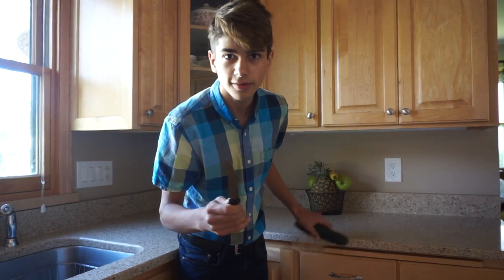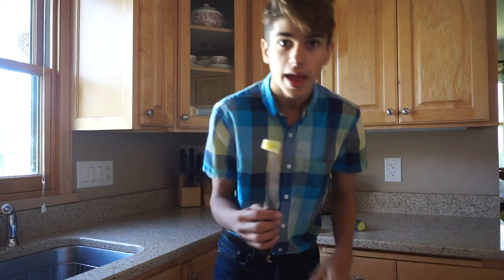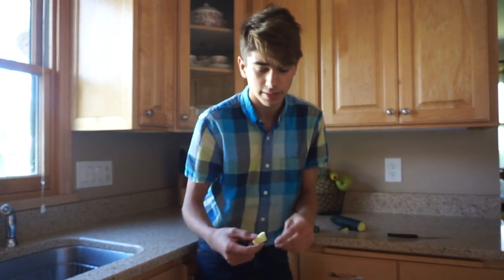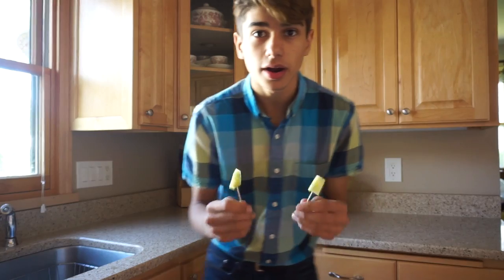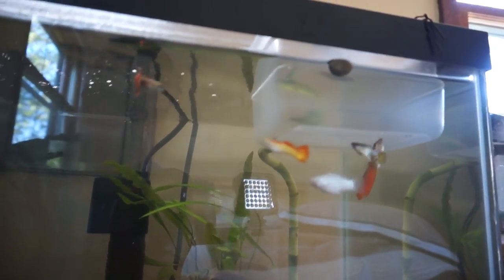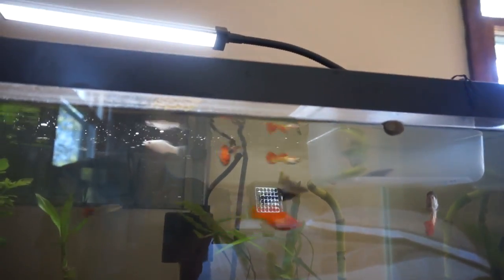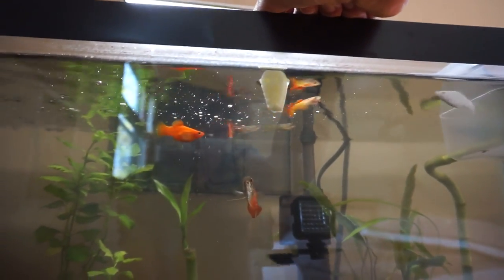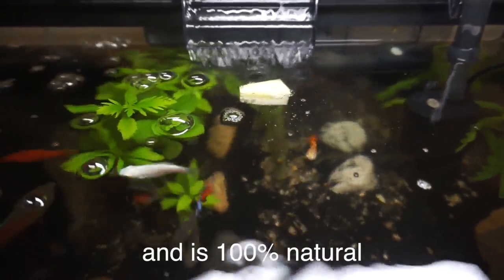DIY CUCUMBER FISH FOOD / BENEFITS !?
Fish tank wish list:

falling at night

thejimmotion

NONE